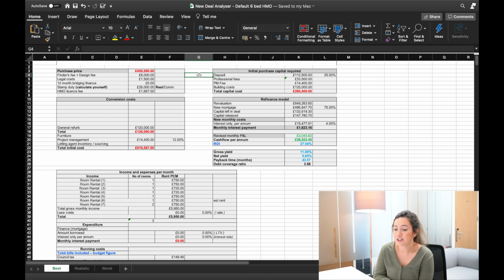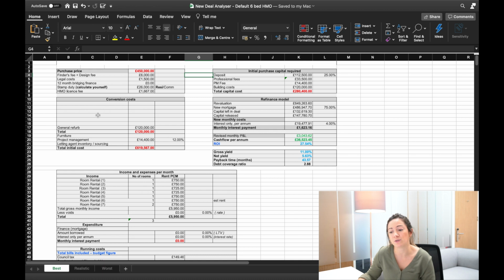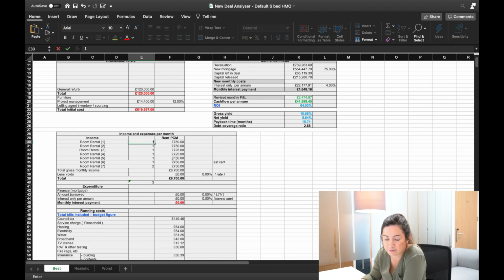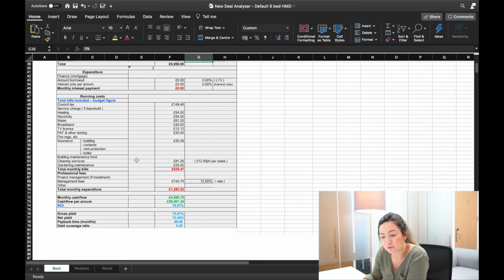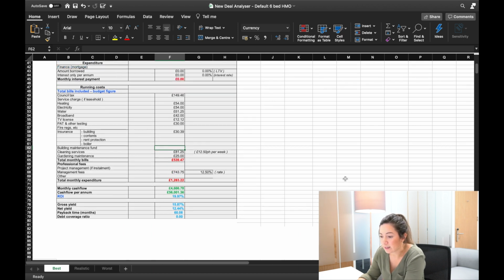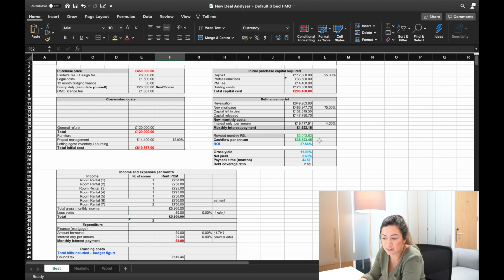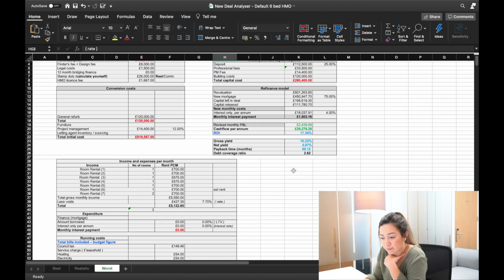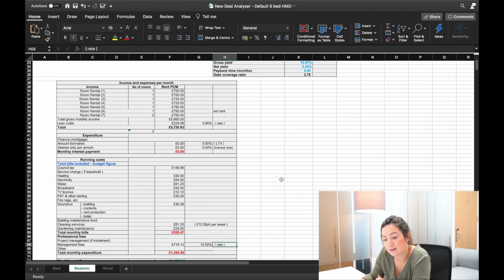How to analyse an HMO | VCC Homes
In this video, we go over the spreadsheet we use to analyse a potential HMO deal.